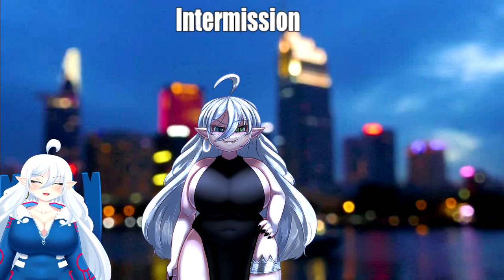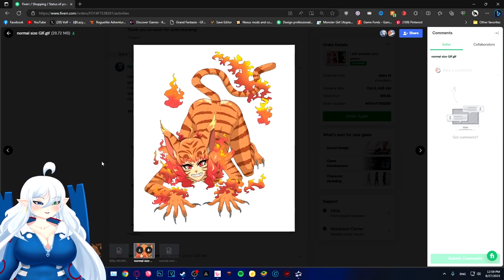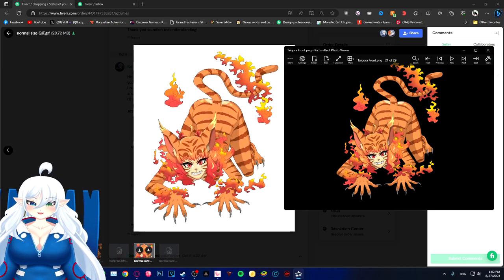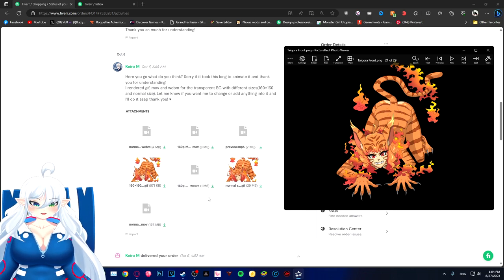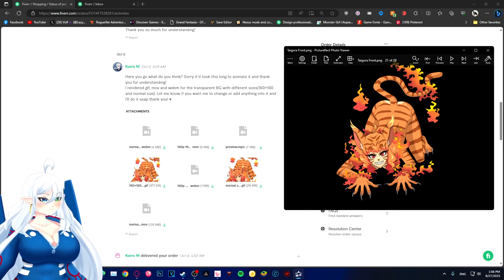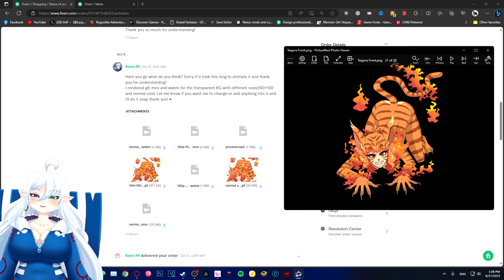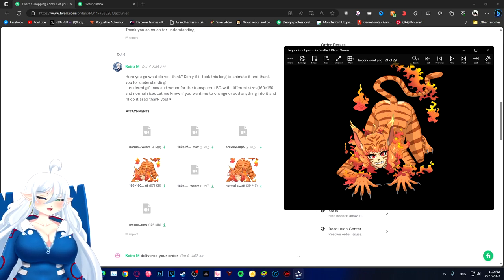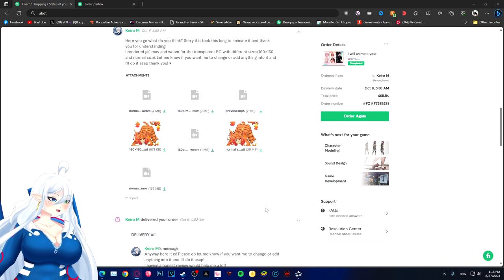Possible Future | Art Problem May Be Solved | Monster Girls Planned | Redesigns Soon | Q&A Soon